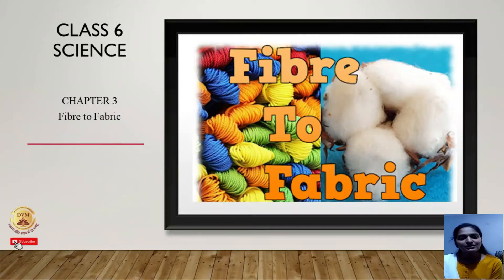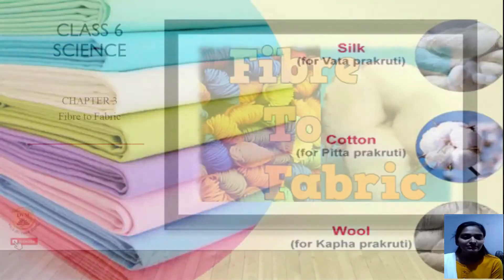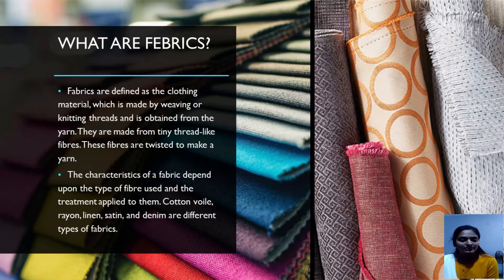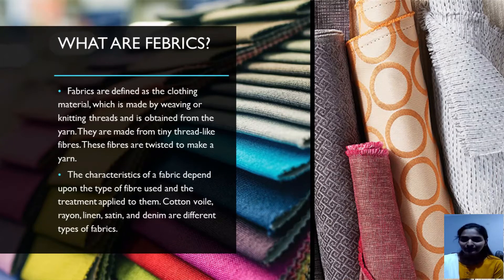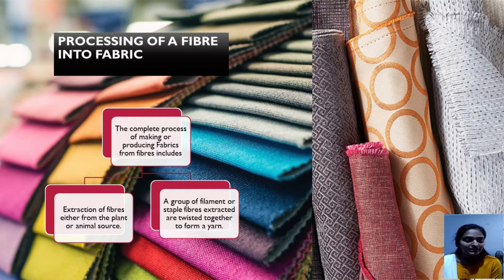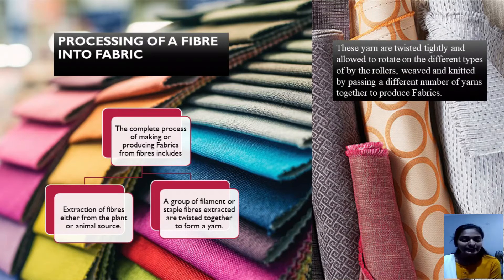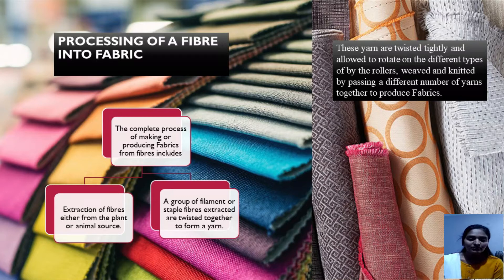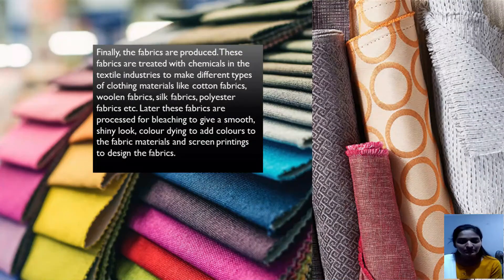Class-VI | Sub-Science | Information of Fibre To Fabric (Part-2) DVM 2020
Teacher Name-Pooja Saini
The process of making yarn from fibres is called spinning. In this process fibres from a mass of cotton wool are drawn out and twisted. By this fibres come together to form a yarn. Weaving: The process of arranging two sets of yarns together t6 make a fabric is called weaving.